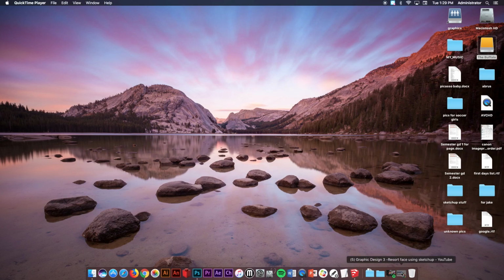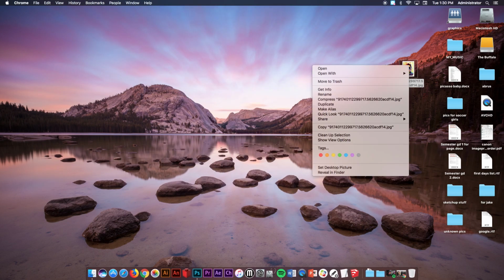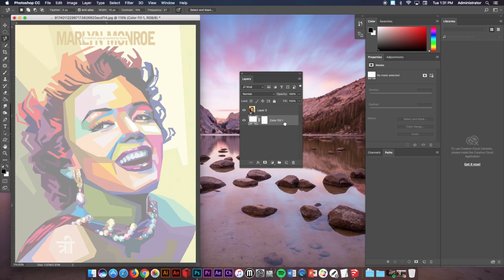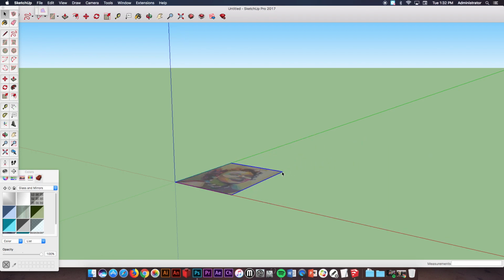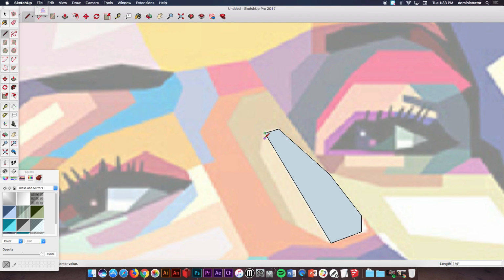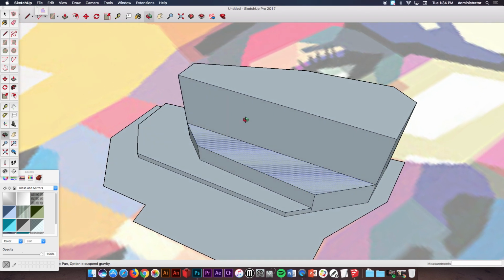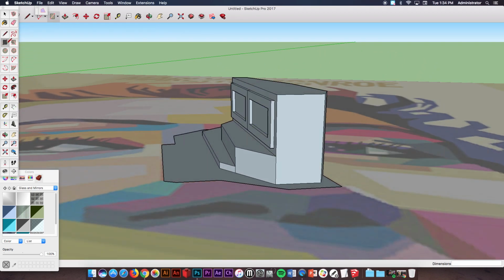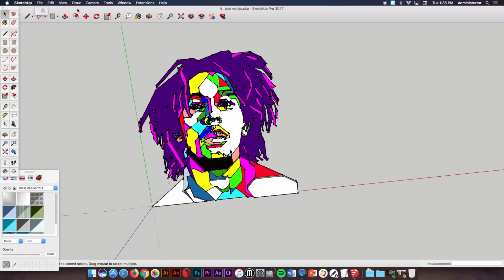Project 3: option 2 (City face option 1 using sketchup)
City face option 1 using sketchup
or chose option 2